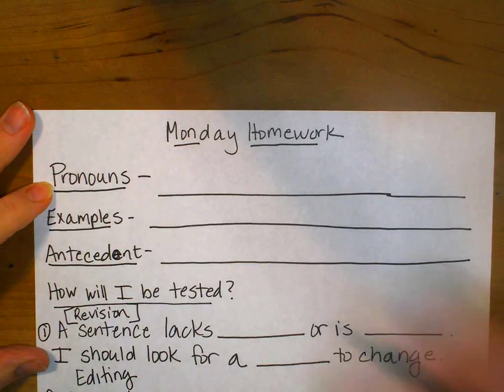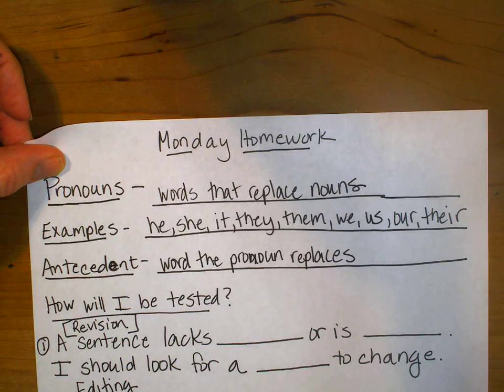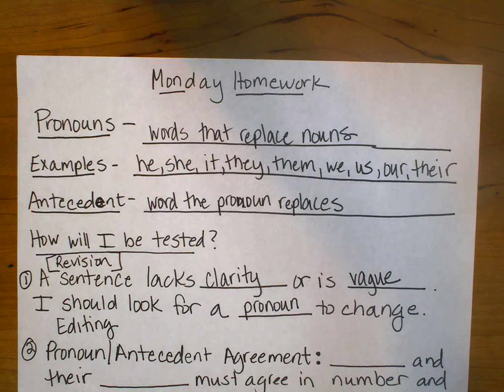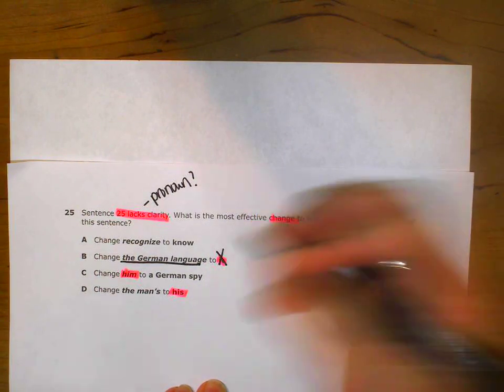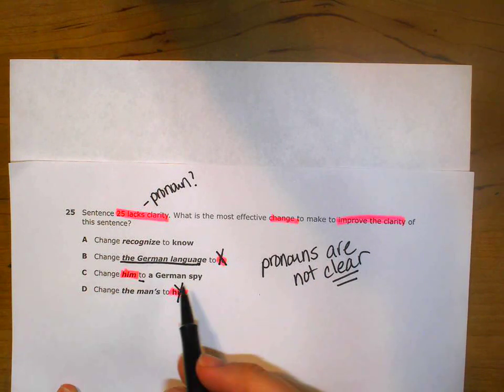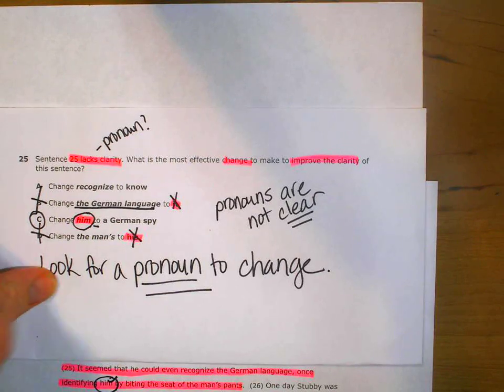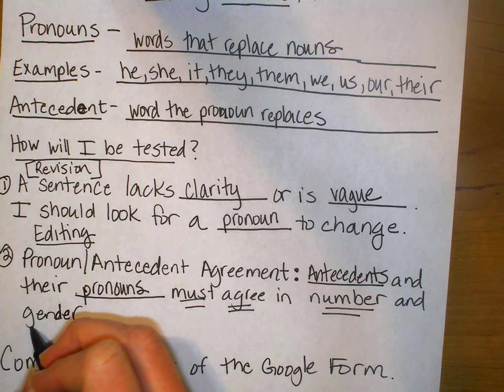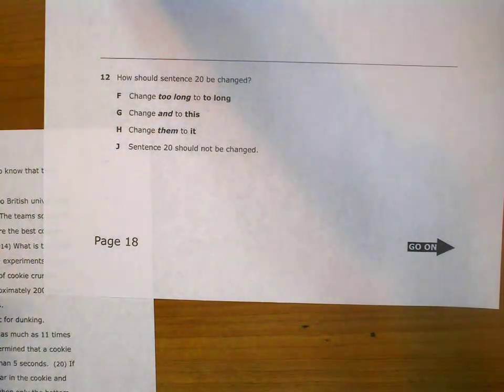STAAR Test Pronoun Review